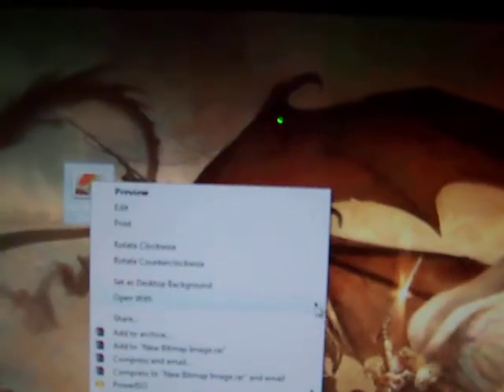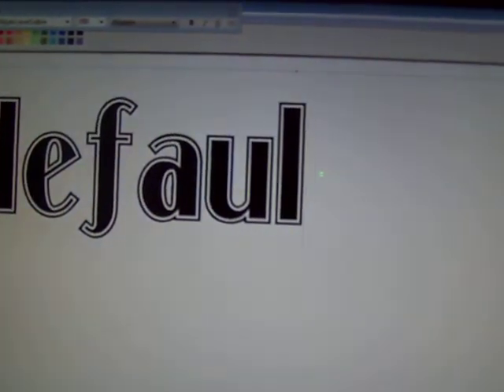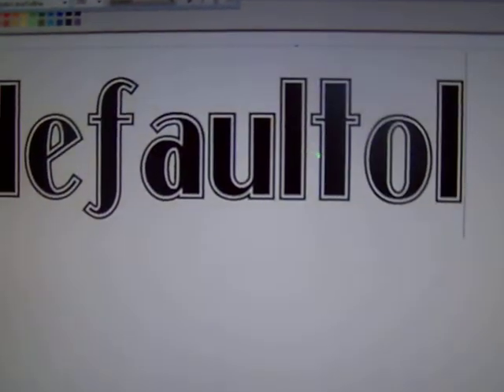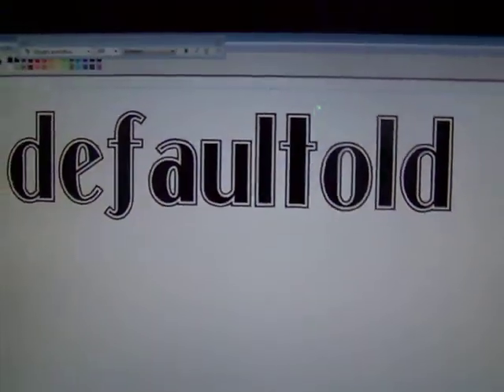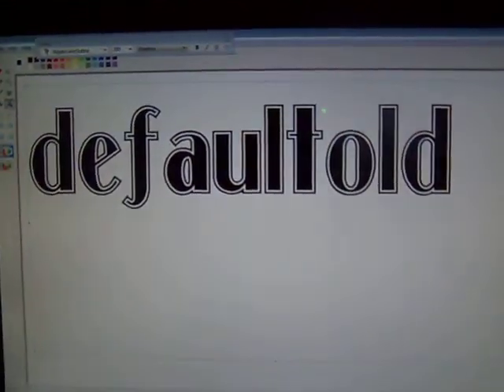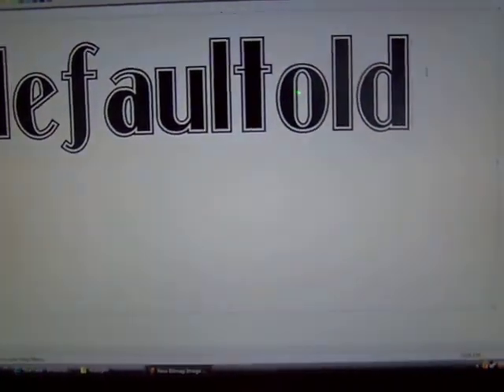More fps in fsx part two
Want more FPS in fsx? just watch.